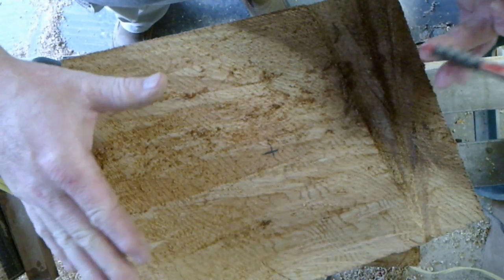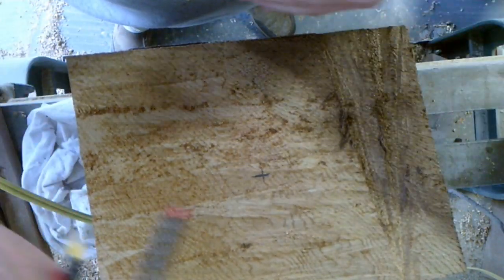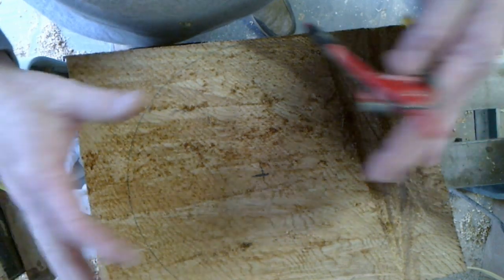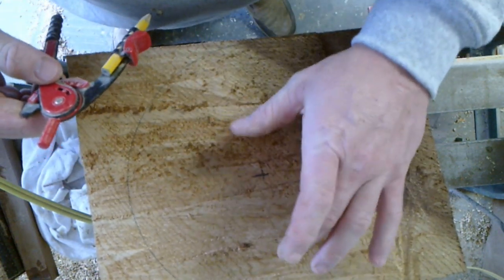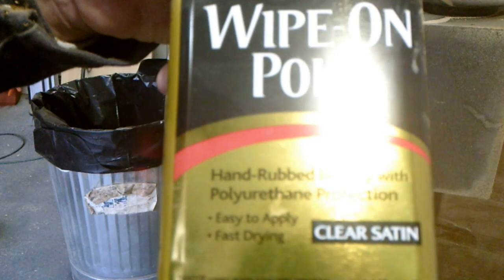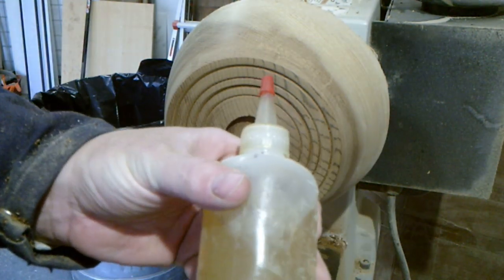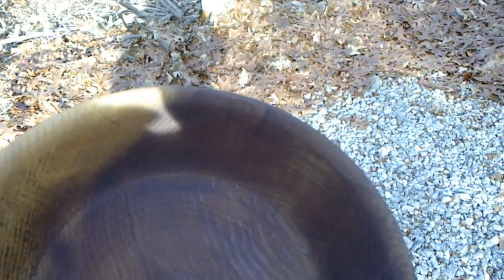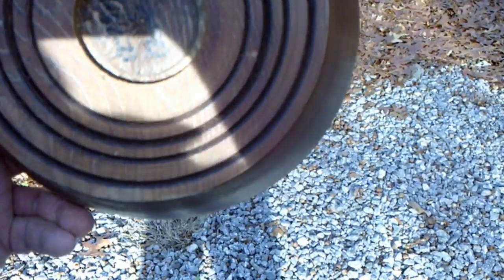Wood Turning Cedar